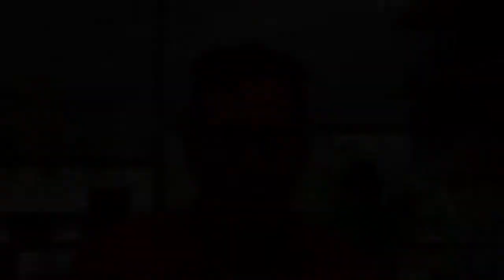Week 12 what is Chi-Squared testing / Filtering